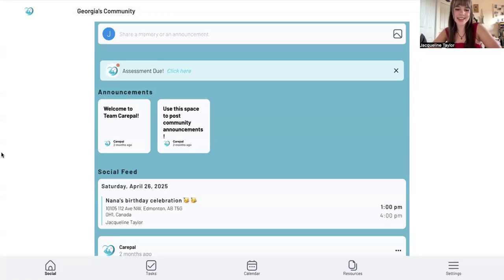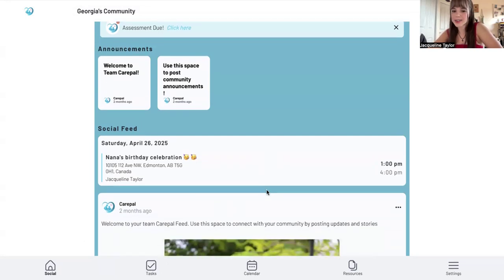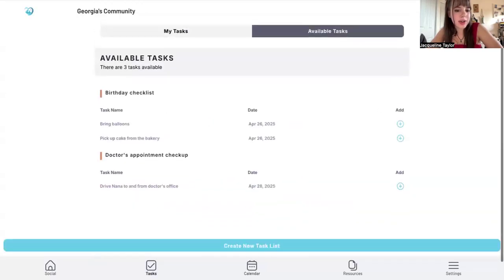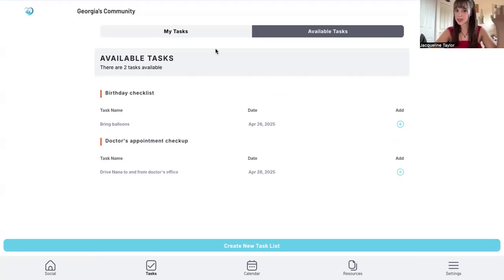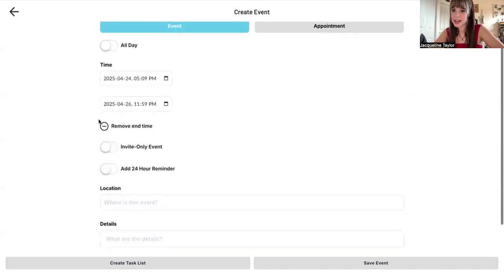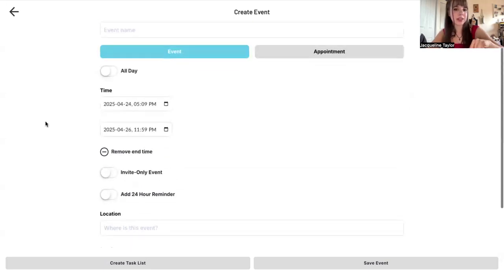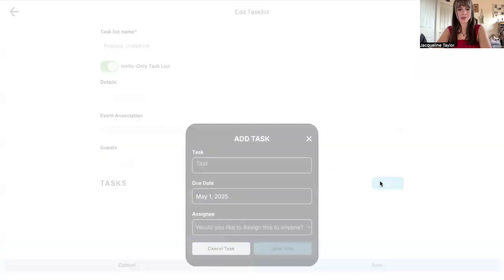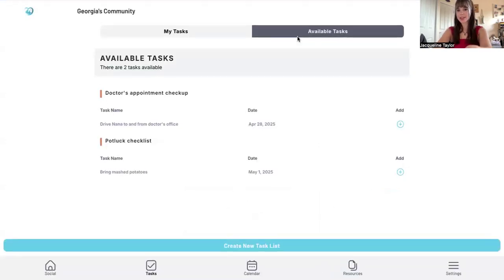Using the Team CarePal Events Calendar & Task Lists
In this video, I’m showing you how the Events Calendar works inside the Team CarePal app! 📅

The Events Calendar is an easy way to keep everyone informed about important happenings — from appointments to social functions to visiting hours.

Plus, with each event, you can:
✅ Create a custom task list
✅ Allow family and friends to view and accept tasks
✅ Make it easier to ask for help and delegate responsibilities

Whether you’re organizing an event or just need a hand, the Events Calendar and Task Lists are designed to make caregiving more manageable and collaborative.